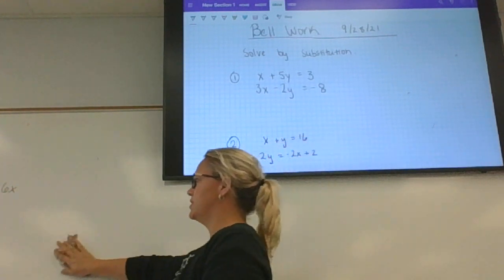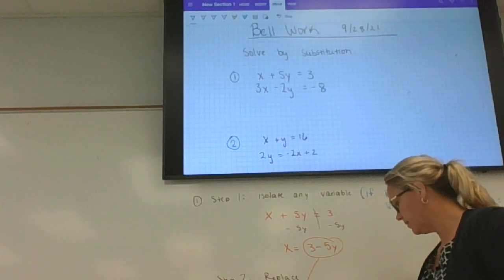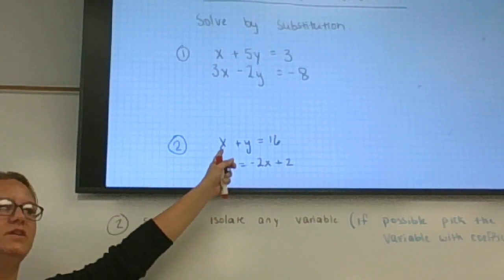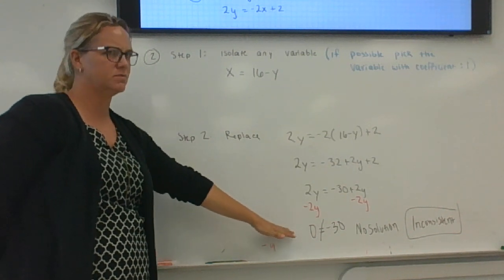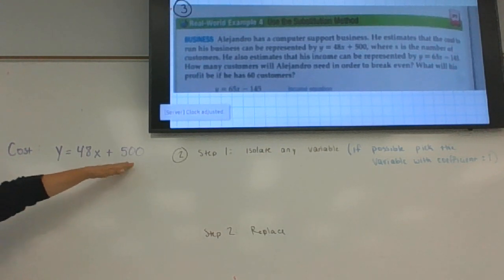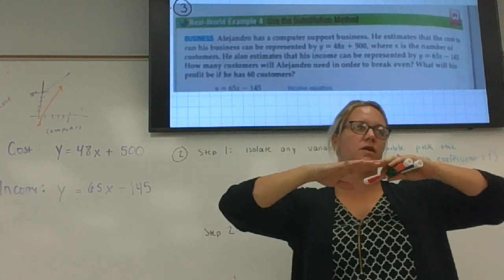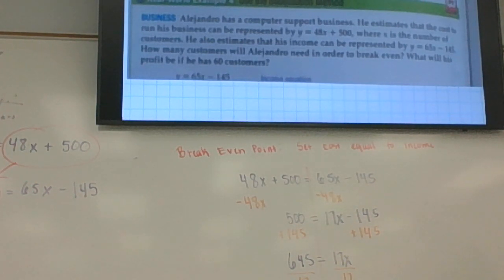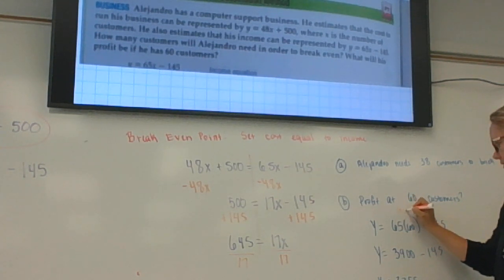Tuesday Video Elimination